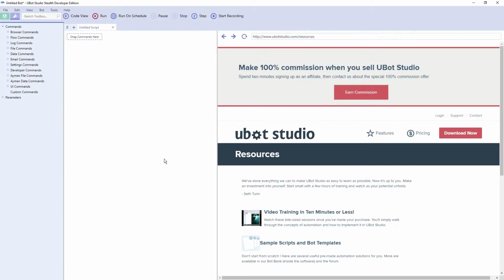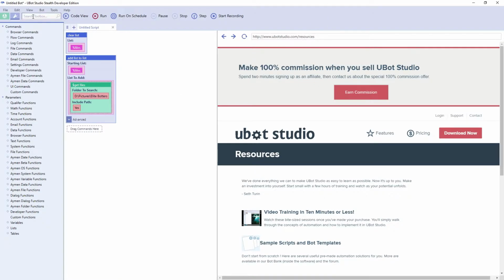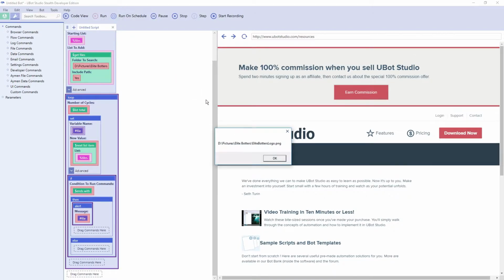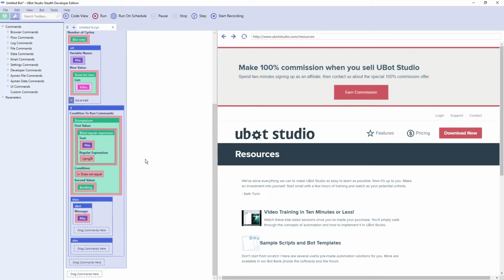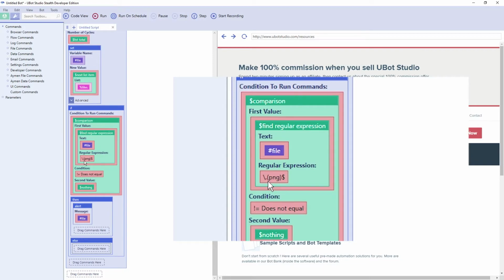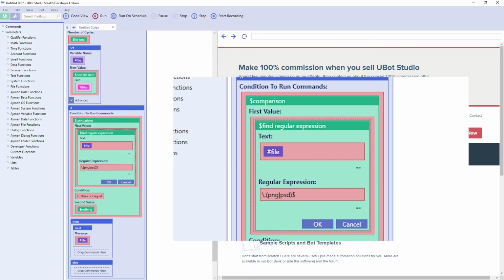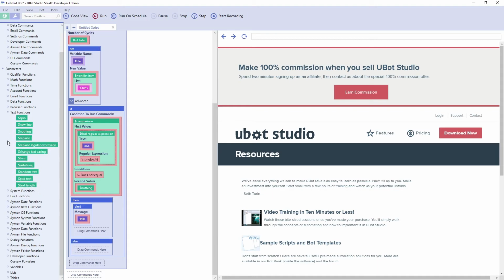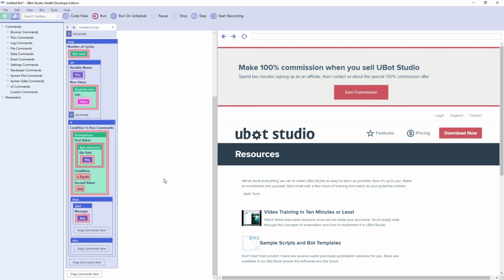Ubot Studio Tutorial: Get Images In A Folder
In this video you will learn how to get all images, or any other file type you want from a folder. We cover a few different methods including how to get one file type or more file types.